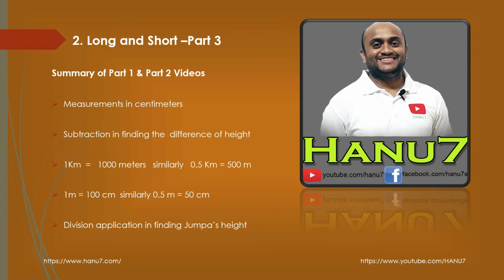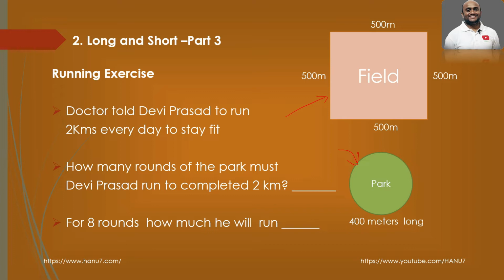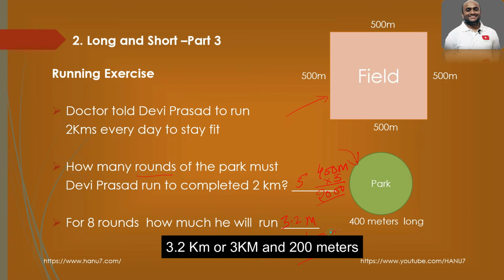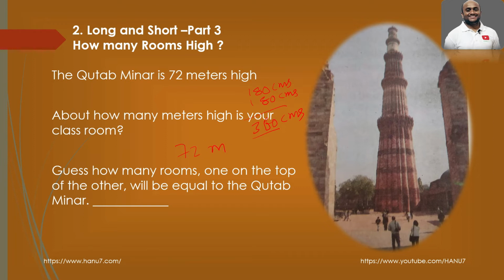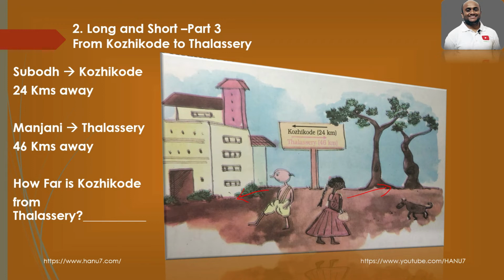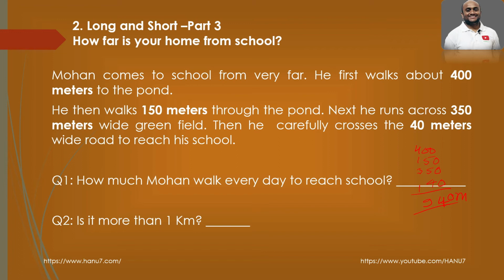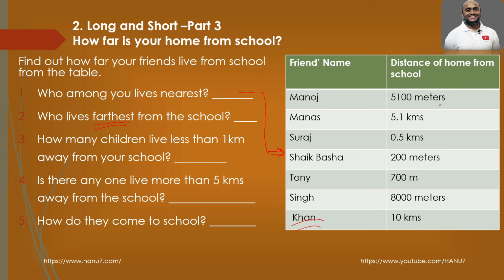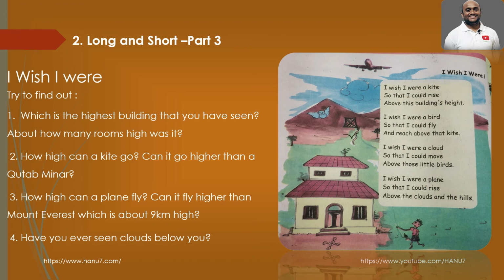NCERT MATH 4 Chapter 2 Part 3| CBSE | HANU7